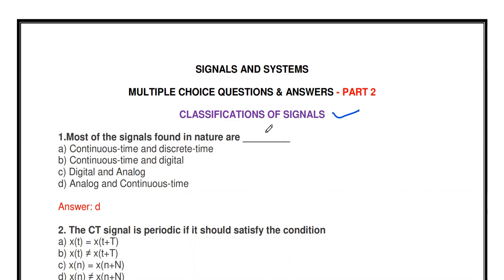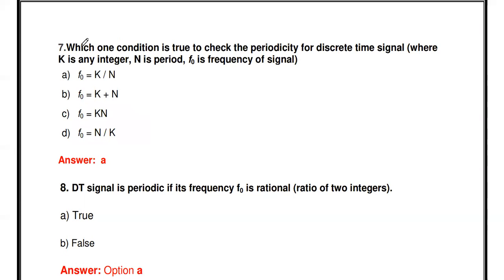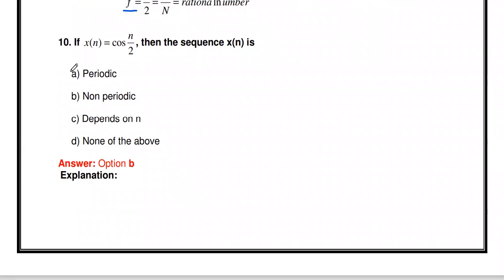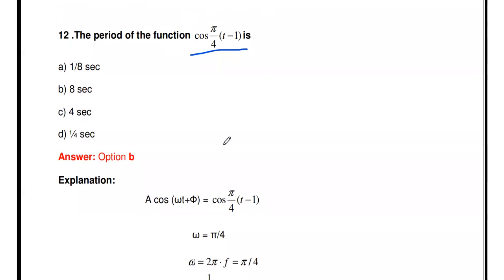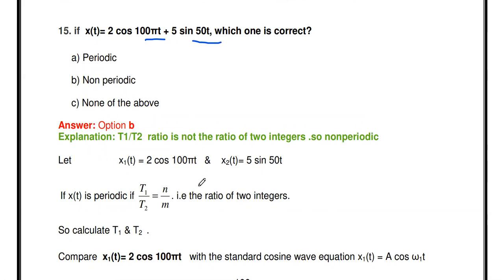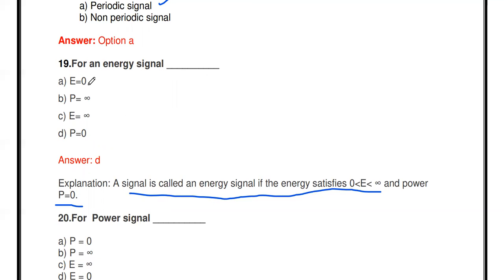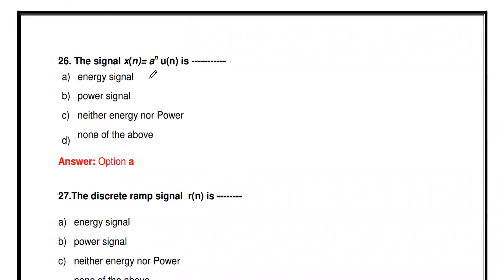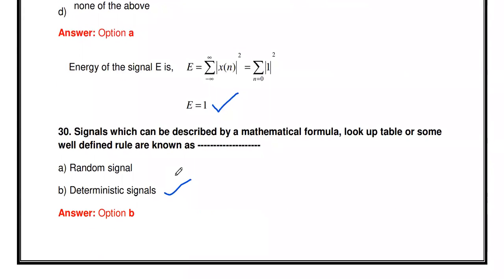EC8352 MCQ | Signals and Systems MCQ | EC6303 MCQ | Classification of signals | Unit 1 part 2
This video gives 30 important multiple choice questions and answers from the topic classification of signals [periodic/non periodic,energy /power signal,deterministic/random ]